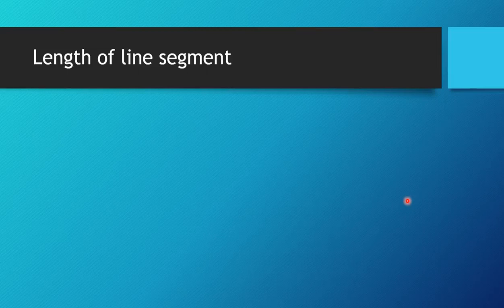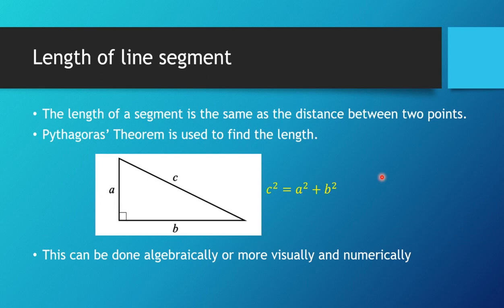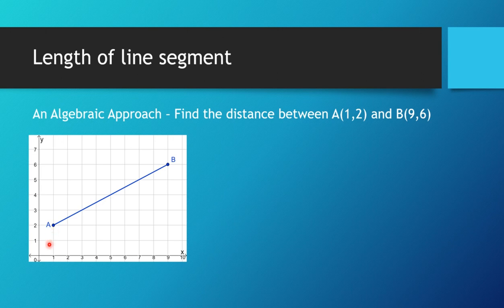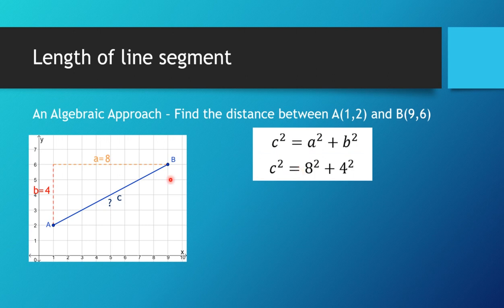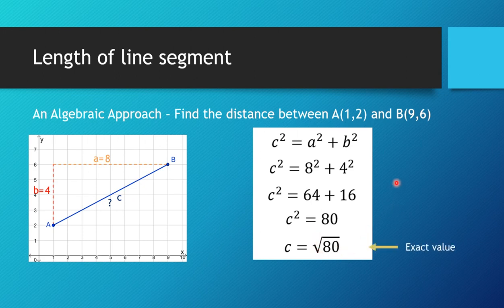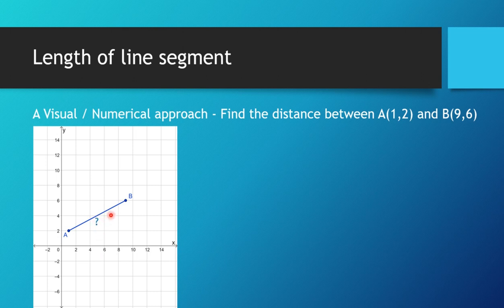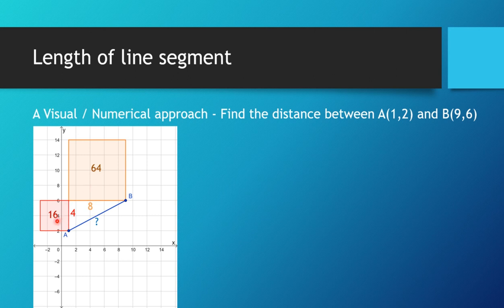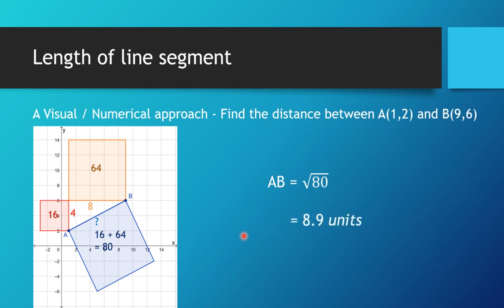Linear Relationships - Length of Line Segment